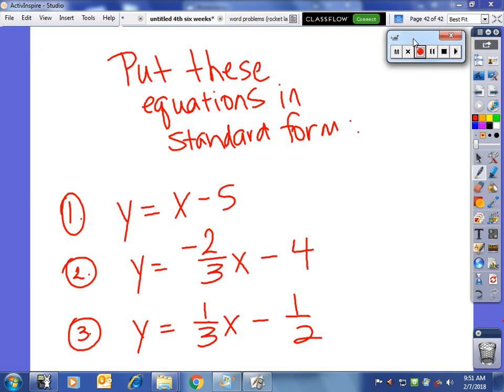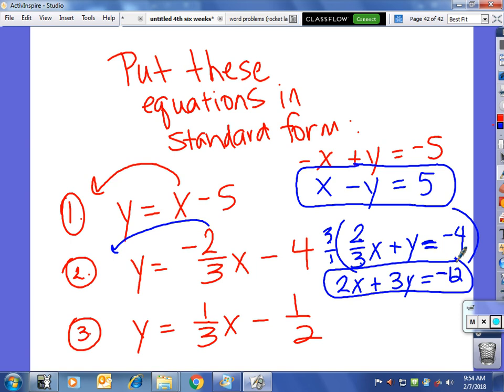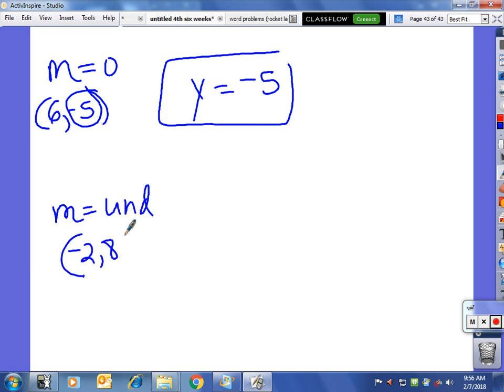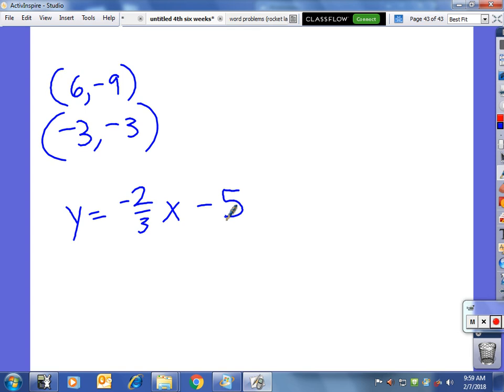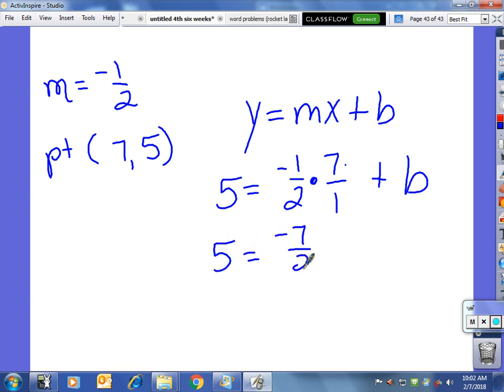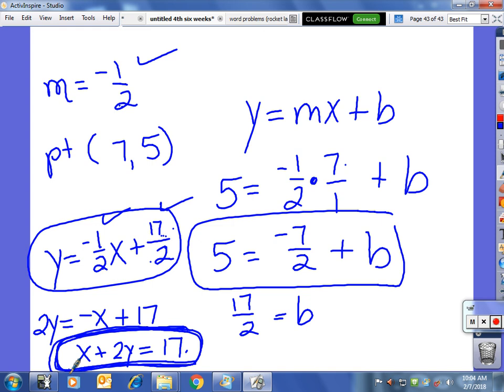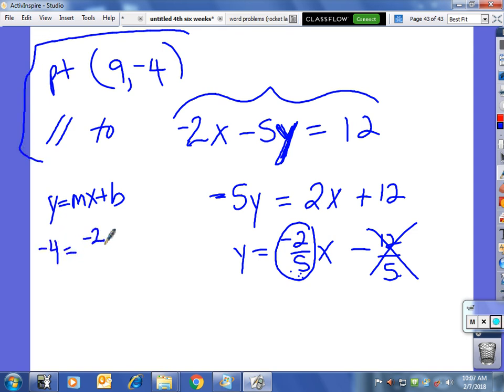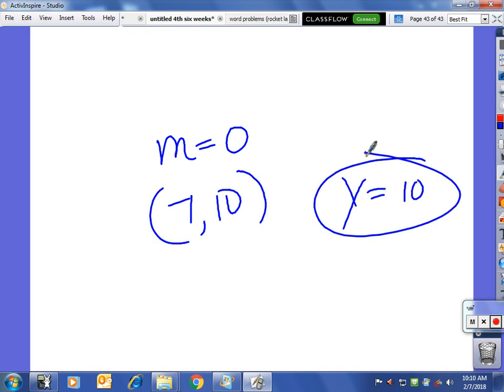Feb 7 review